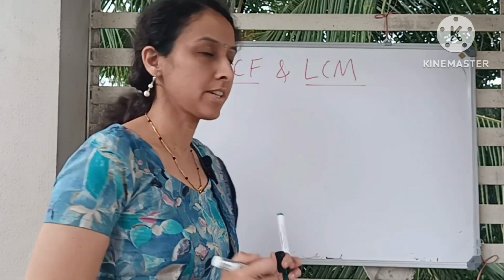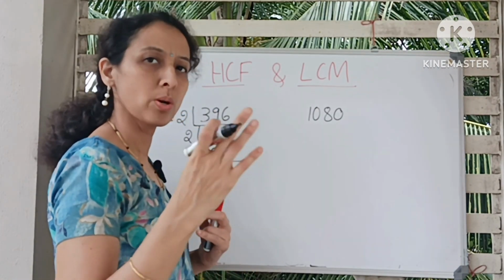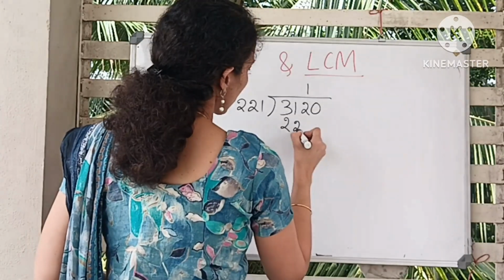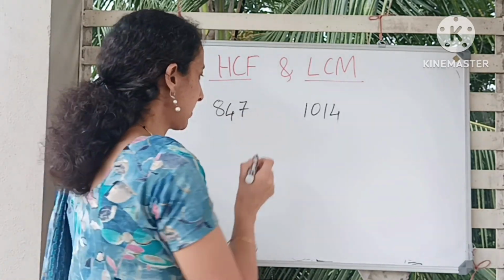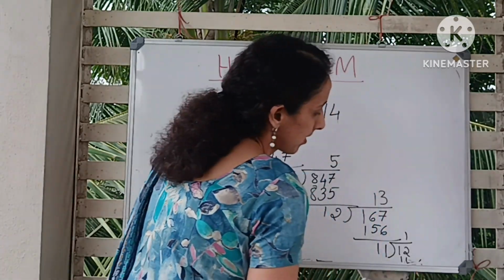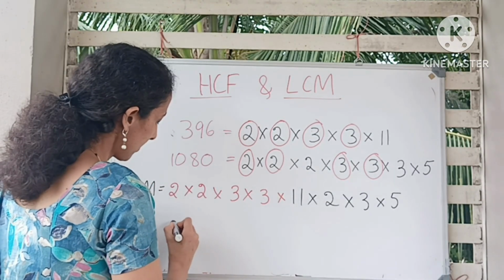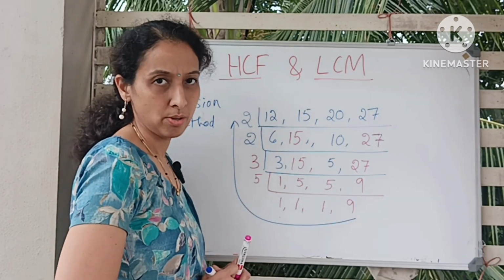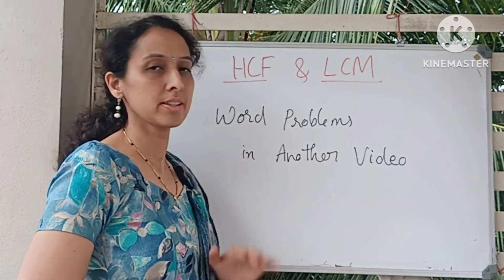HCF LCM by Prime Factorization & Division Method. Class 6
Finding HCF and LCM by
Prime factorization and Division Methods,
Checking the usability of the methods,
Co-Prime numbers and
Divisibility test